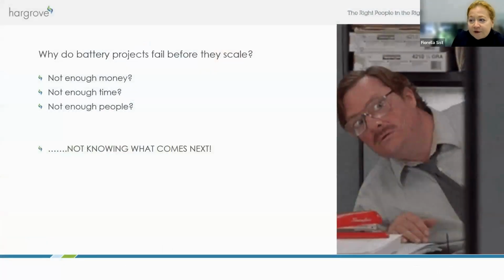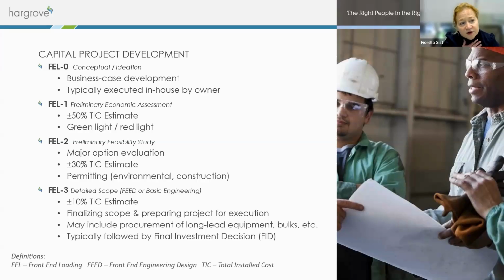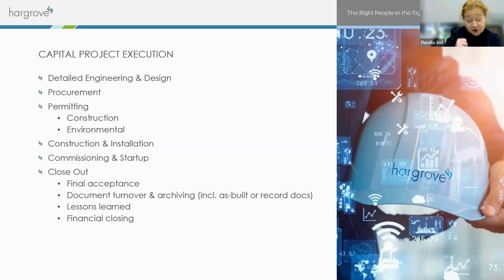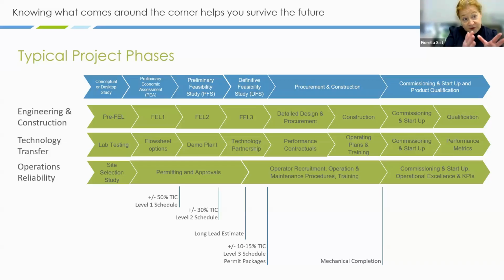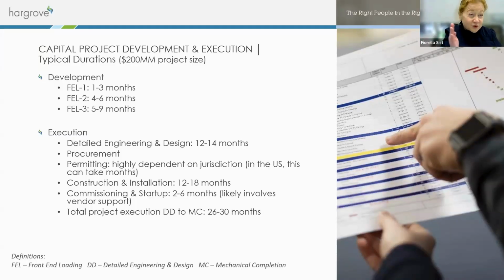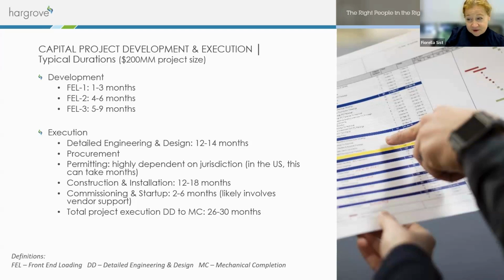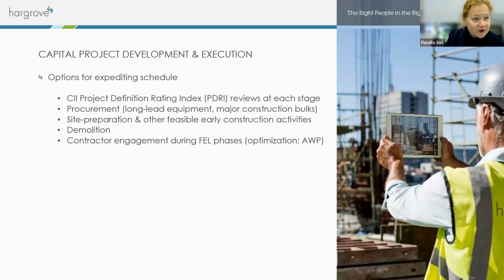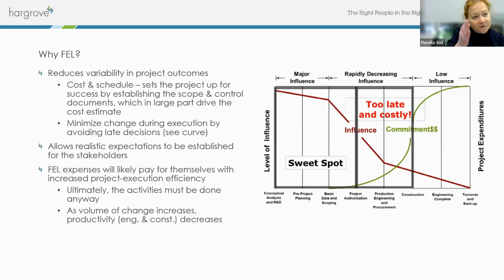Battery Forum: What Kills Battery Projects before They Scale with Hargrove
Brilliant ideas aren't enough. In the battery industry, the valley between R&D and commercialization is where most innovations stumble — or stall entirely.

Fiorella Sist, Project Director at Hargrove Engineers & Constructors, unpacks the hard truths behind why promising battery projects fail to scale — and what can be done to avoid those pitfalls.